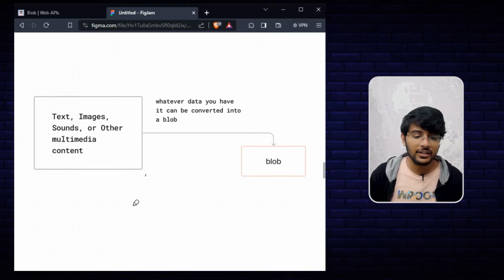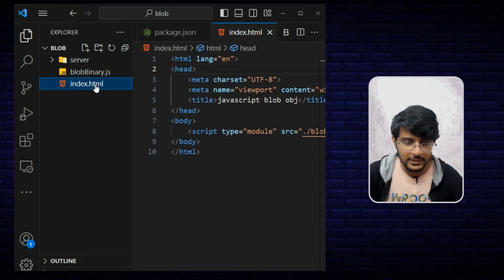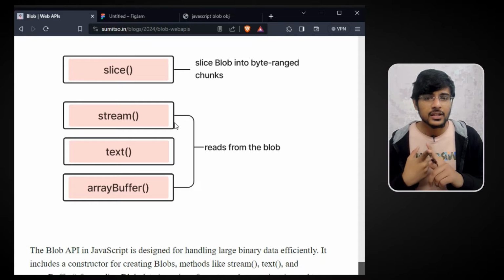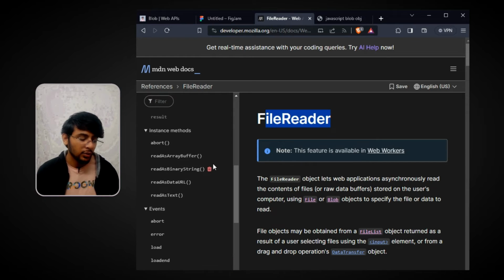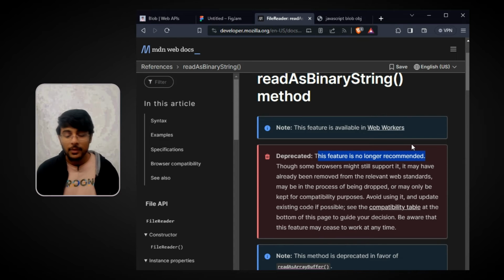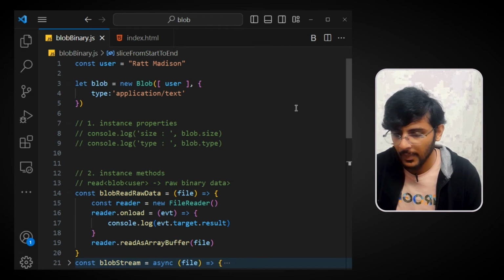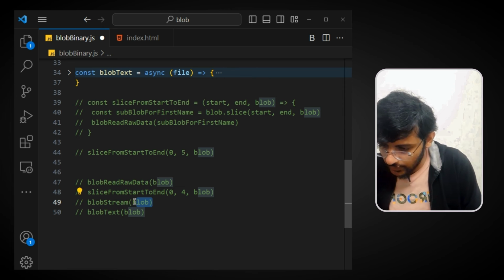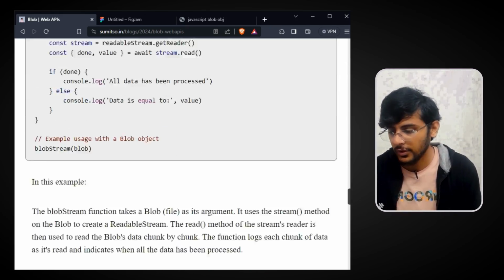Blob Interface and Binary Data | Web APIs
In this video, we dive deep into the Blob Web API, a crucial tool for managing binary data in web development. We start by exploring the Blob Interface, covering its constructors, attributes, and methods like slice, stream, text, and arrayBuffer. Then, we move on to the File Interface, discussing its construction and attributes, and the FileList Interface, explaining its attributes and methods. We also focus on data reading techniques, including the FileReader API, FileReader states, and methods like readAsDataURL, readAsText, readAsArrayBuffer, and readAsBinaryString. Additionally, we explore packaging data, event handling in Blob operations, and the FileReaderSync API for reading on threads. Join us to gain a comprehensive understanding of the Blob Web API.

Version 2: Discover the ins and outs of the Blob Web API in this comprehensive video. We start by taking a deep dive into the Blob Interface, covering its constructors, attributes, and essential methods such as slice, stream, text, and arrayBuffer. Next, we explore the File Interface, discussing its construction and attributes, and the FileList Interface, highlighting its attributes and methods. We also focus on data reading techniques, including the FileReader API, FileReader states, and various methods like readAsDataURL, readAsText, readAsArrayBuffer, and readAsBinaryString. Additionally, we delve into packaging data, event handling in Blob operations, and the FileReaderSync API for reading on threads. Don't miss out on this opportunity to enhance your knowledge of the Blob Web API.

Version 3: Are you ready to master the Blob Web API? Join us in this video as we provide a thorough exploration of this essential tool for handling binary data in web development. We kick things off by delving into the Blob Interface, covering its constructors, attributes, and key methods like slice(), stream(), text(), and arrayBuffer(). Moving forward, we dive into the File Interface, discussing its construction and attributes, and the FileList Interface, shedding light on its attributes and methods. Our focus then shifts to data reading techniques, including the FileReader API, FileReader states, and various methods such as readAsDataURL(), readAsText(), readAsArrayBuffer(), and readAsBinaryString(). We also touch upon packaging data, event handling in Blob operations, and the FileReaderSync API for reading on threads. Don't miss out on this comprehensive guide to the Blob Web

00:00 - Intro
00:41 -  Blob ? What, How is work
01:59 - Eg. The Blob interface
03:34 - Blob Interface
05:23 - FileReader Web API
07:46 - Blob Instance methods
08:20 - Slice Method
09:43 - Stream Method
11:16 - Text, arrayBuffer Method